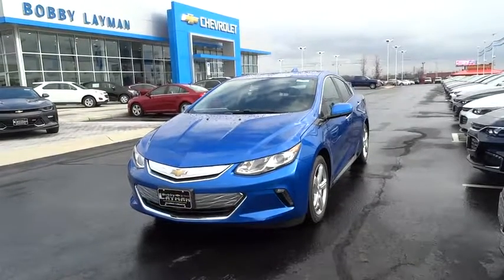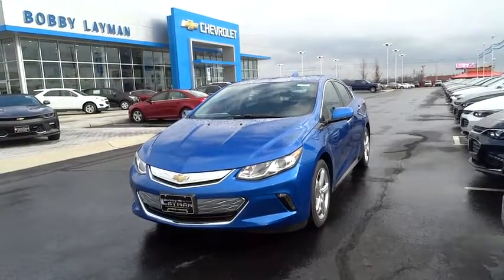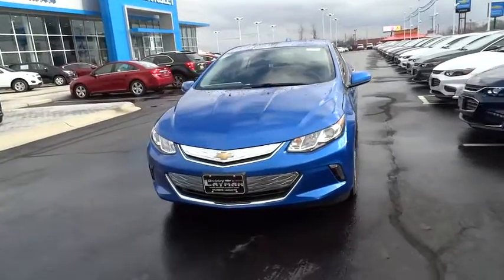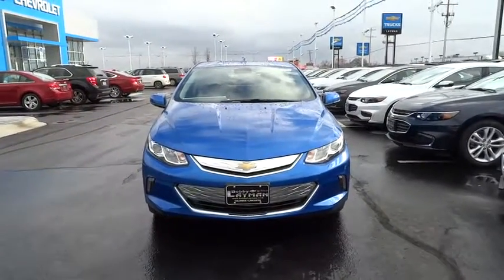2017 Chevrolet Volt Columbus, London, Springfield, Hilliard, Dublin, OH HU171921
2017 Chevrolet Volt

2017 Chevrolet Volt LT Blue Metallic 1.5L VVT DI DOHC 4-Cylinder Range Extender $2,260 off MSRP! $1,465 below Invoice!